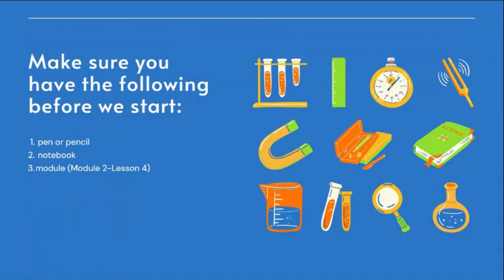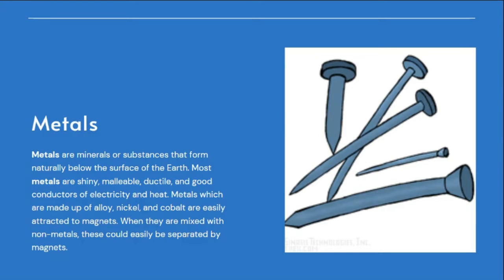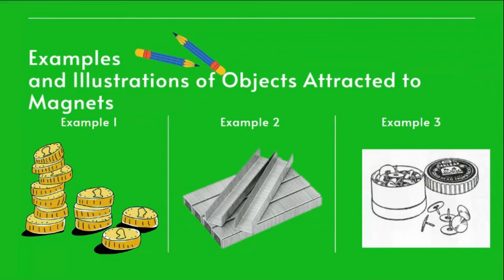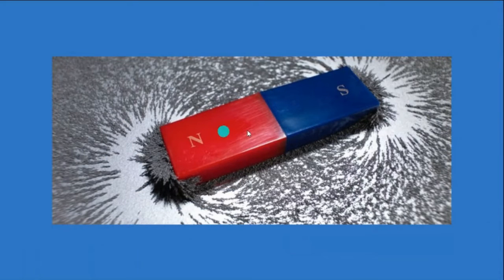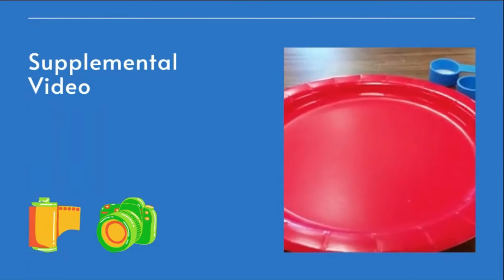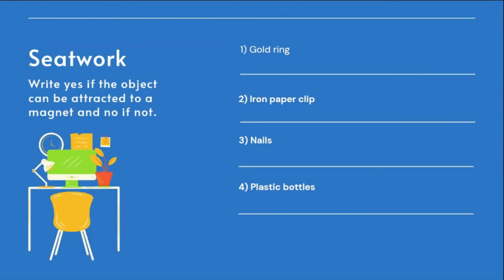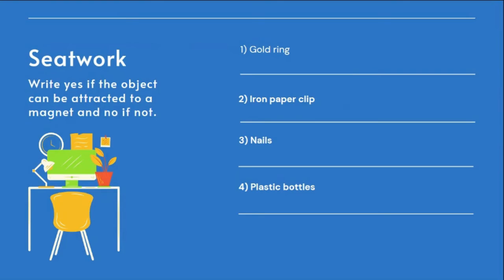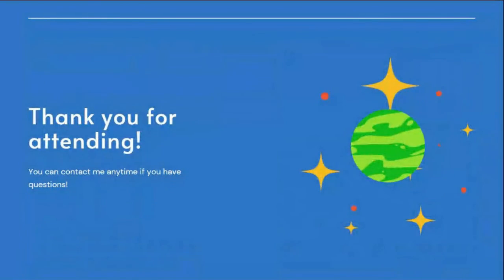Grade 6 Separating Mixtures Using Magnet